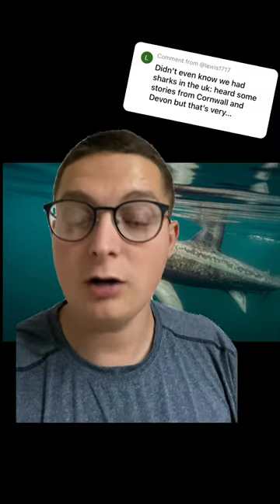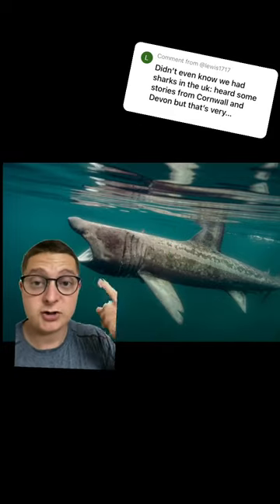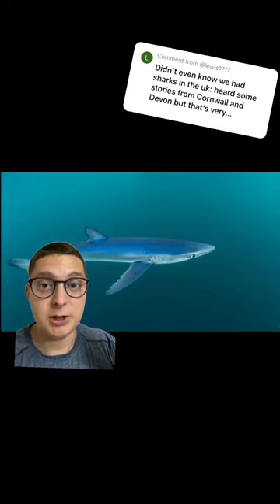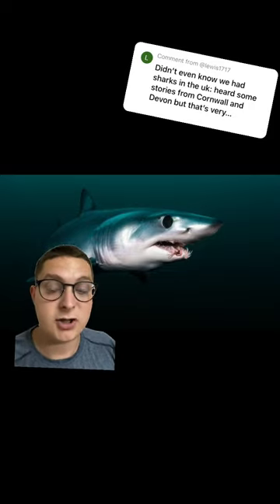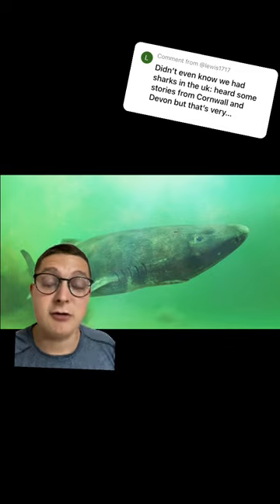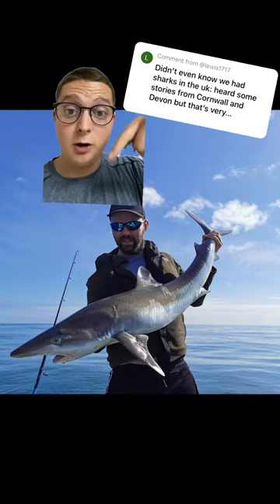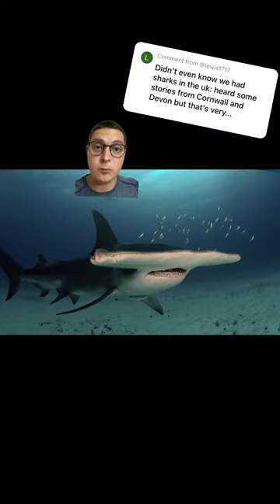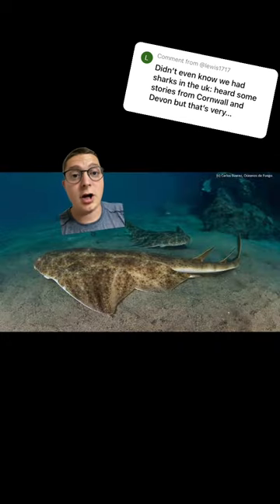What Sharks Live In UK Waters?